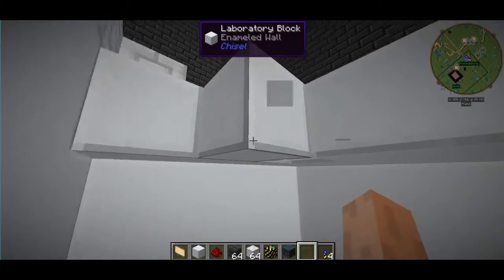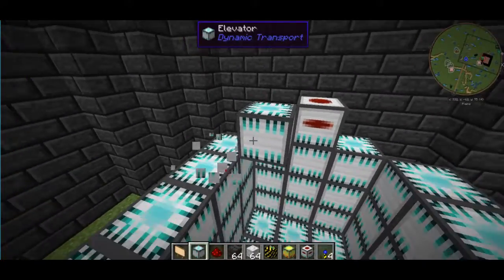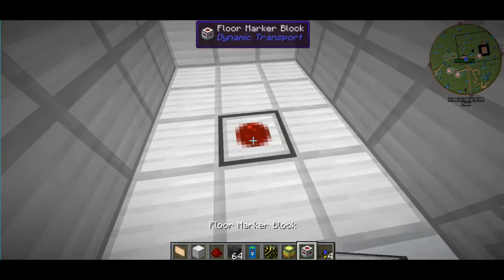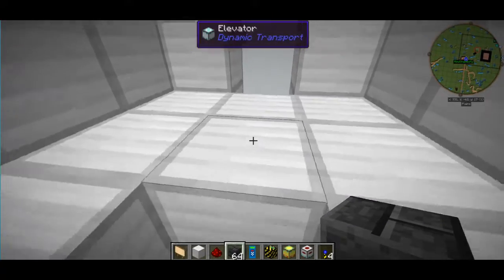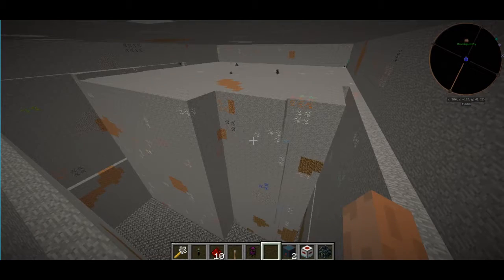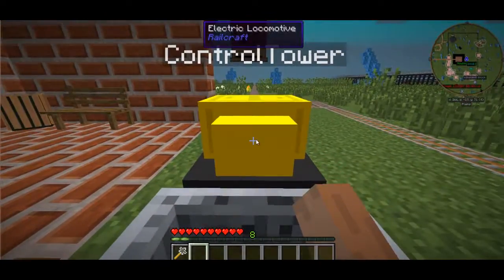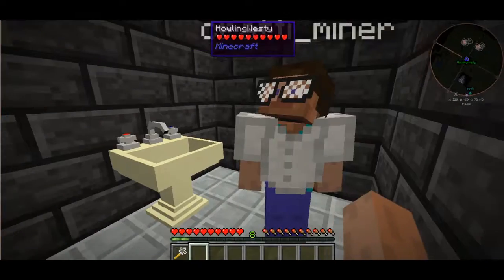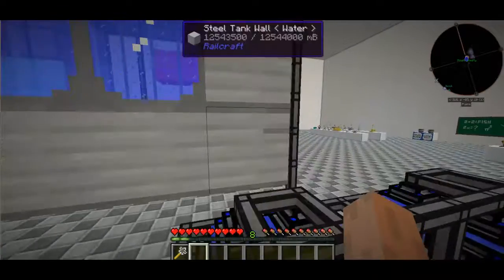Minecraft Mega Construction Scourang Attack - Laboratory and Control Tower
Here it is. Episode 4 of Mega Construction Scourang Attack. In this episode we build a control tower as well as an underground laboratory where our scientists can discover new ways to defeat the Scourangs.